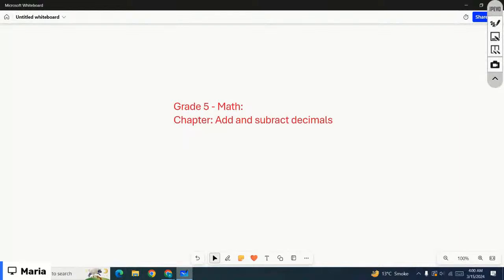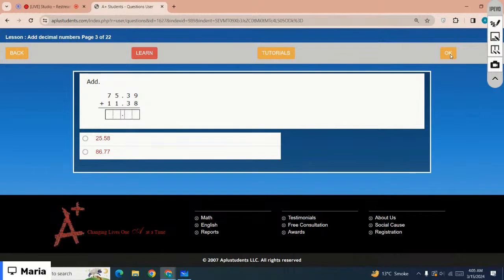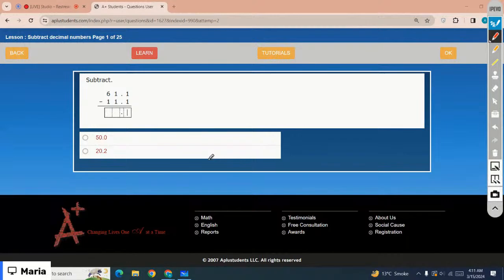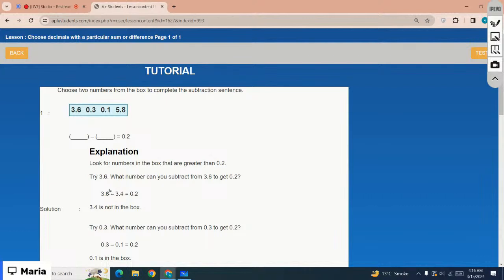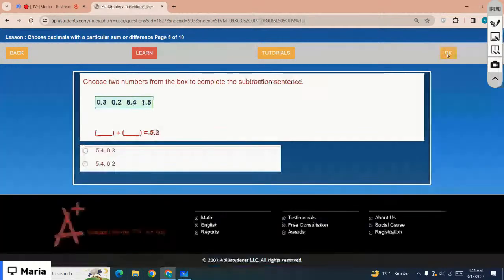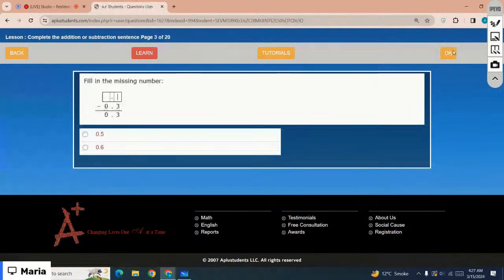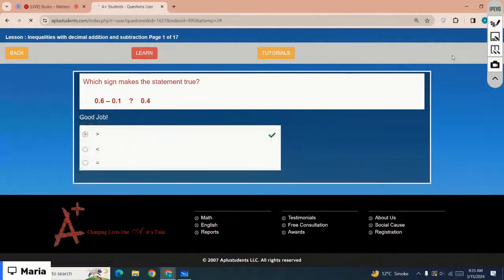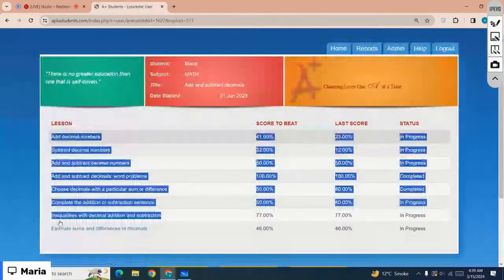Grade 5 - Math: Add and subtract decimals